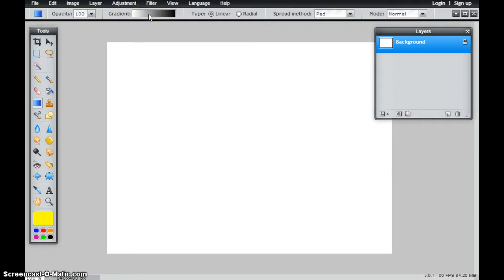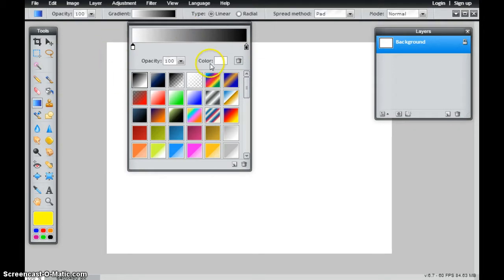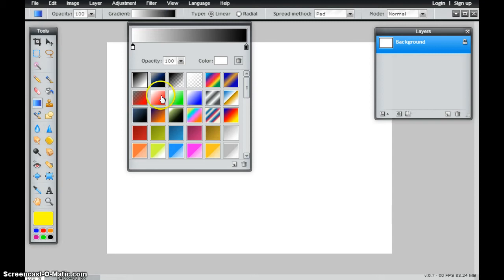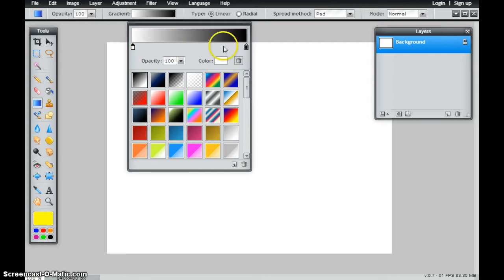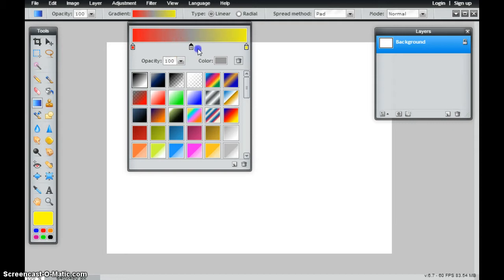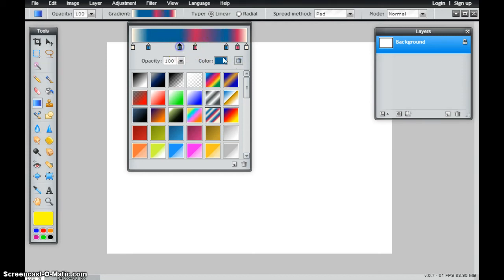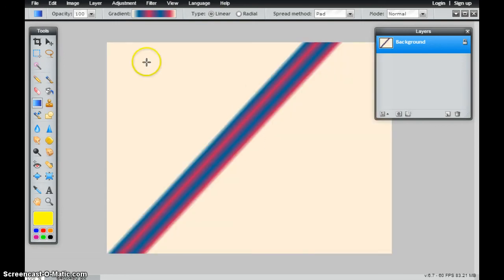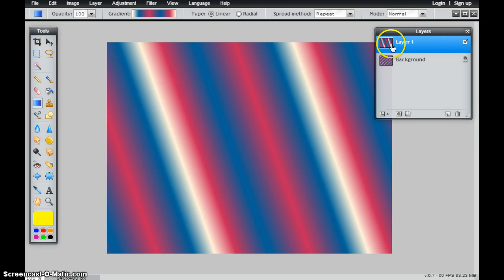How to use the Gradient Tool